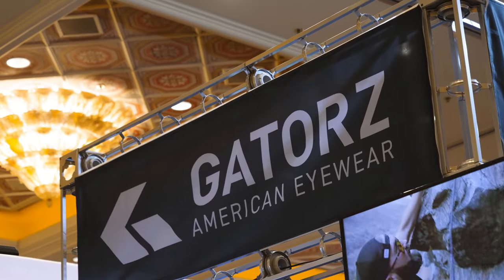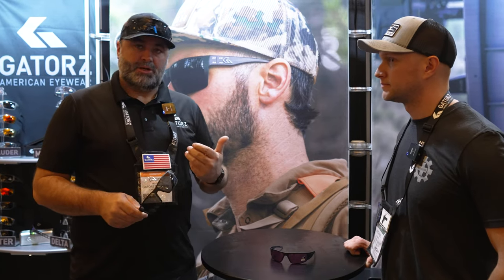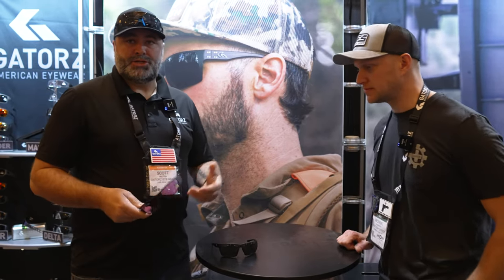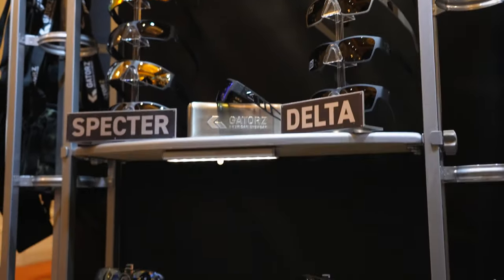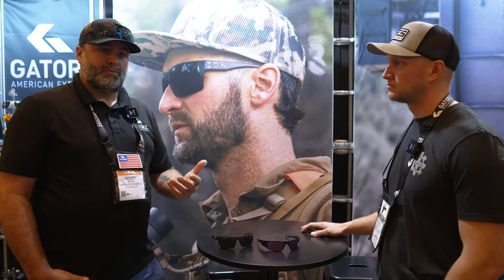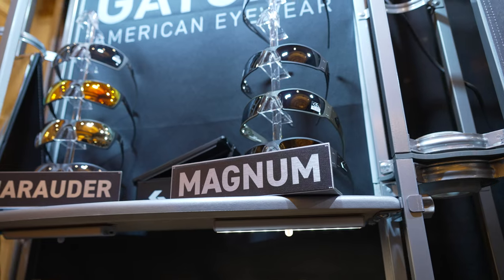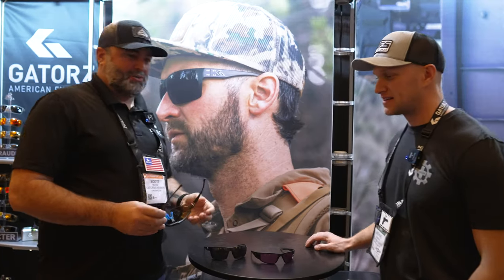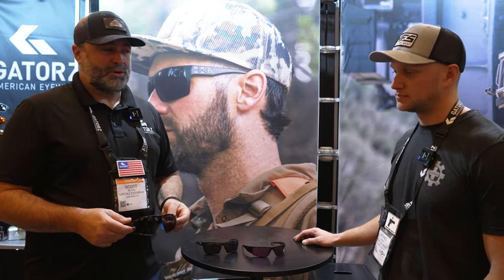Gatorz Eyewear | SHOT Show 2023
Some more SHOT 2023 coverage coming at you from Gatorz Eyewear!

Here at Hunt Fish Shoot we are big fans of all Things Gatorz. They have tons of styles and even some new stuff in the works! The Marauder and OPz lenses are their newest offering and even a pair in development called the Blast Shield, to be around coming in the spring hopefully! Awesome sunglasses from an awesome company, great people as well.